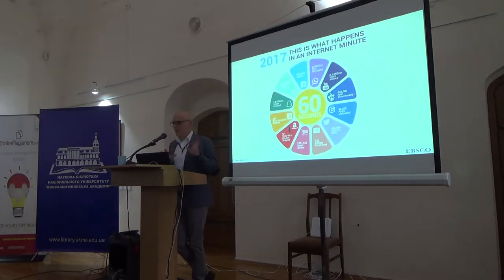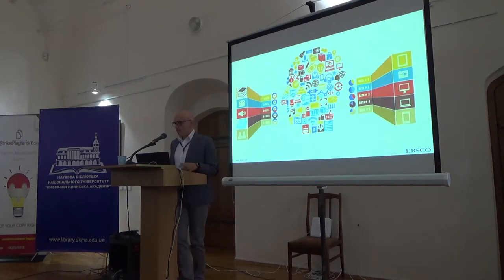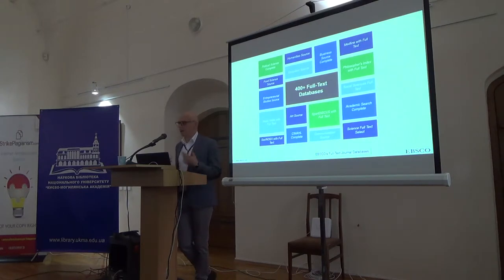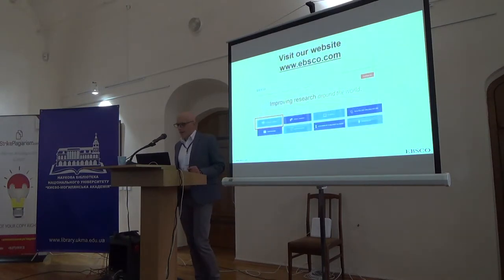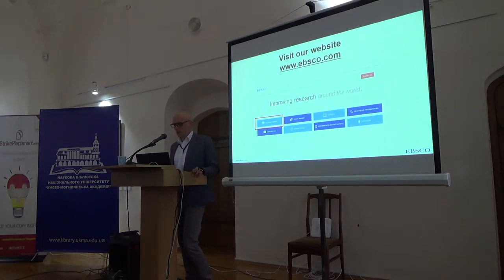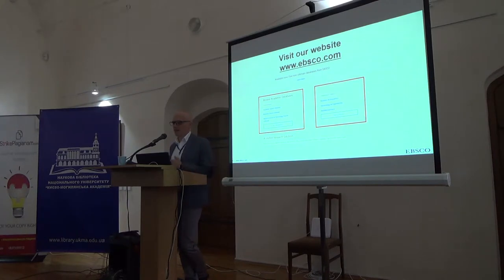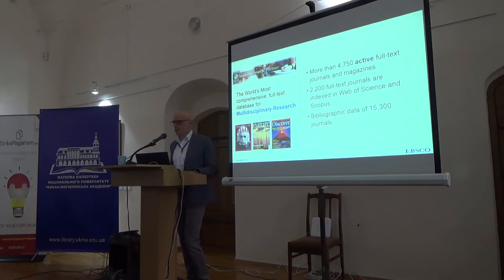SCDA18: Даміан П’єра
Даміан П’єра

EBSCO та бібліотеки разом з цифровими кінцевими користувачами

6-а Міжнародна
науково-практична конференція
Наукова комунікація
в цифрову епоху
29-30 березня 2018 р.
НаУКМА, м.Київ, Україна